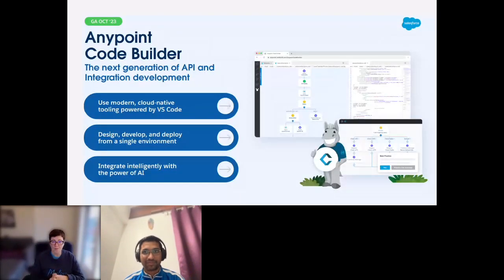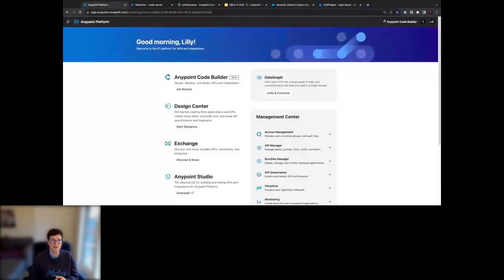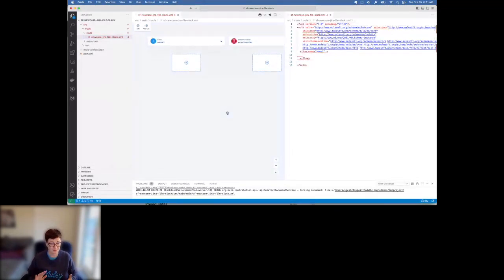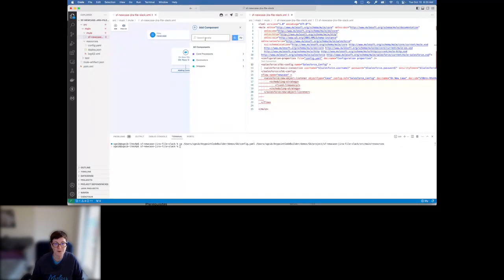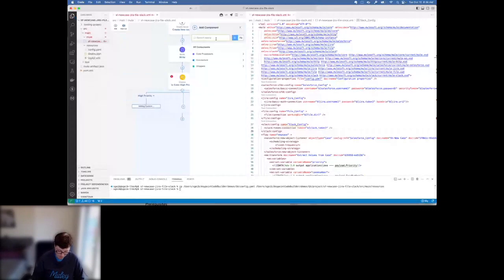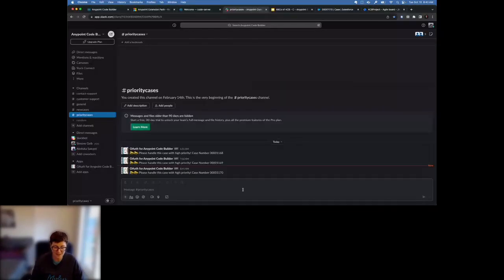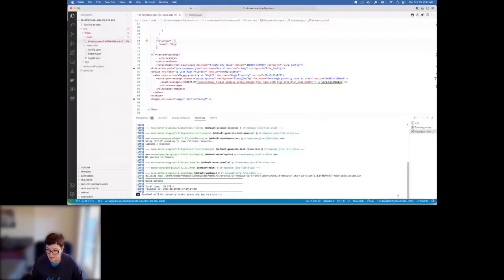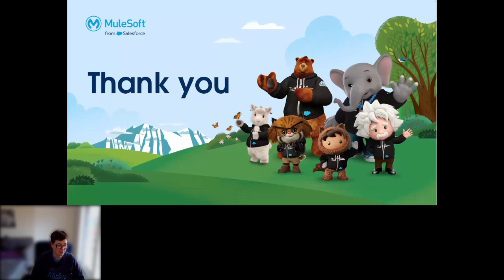VirtualMuleys#80 ACB Part III - Connecting Systems with ACB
Anypoint Code Builder is bringing the future of integration development to MuleSoft! Join us to learn how you can use the upcoming VS Code-based IDE to easily connect systems and applications across your organization.